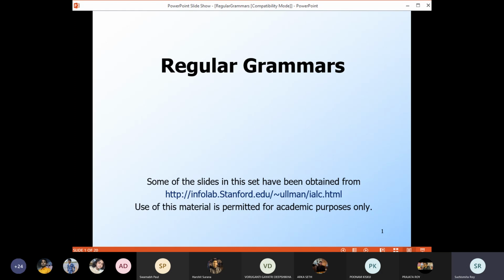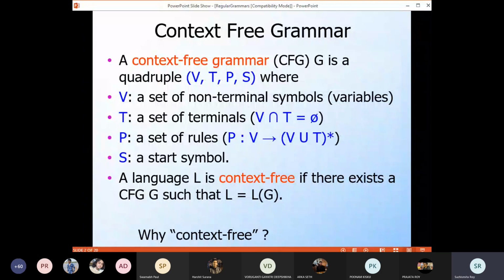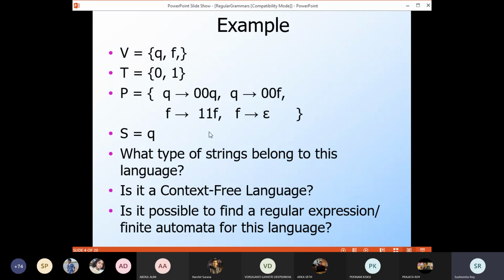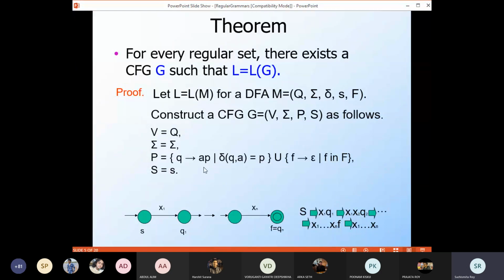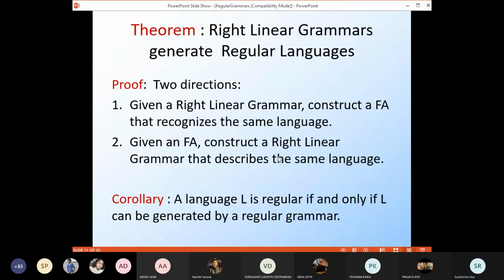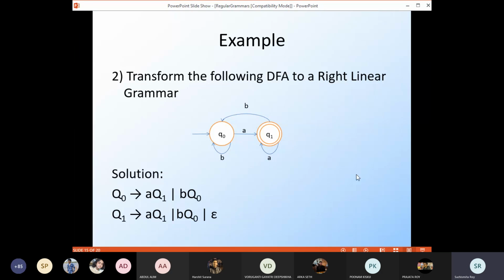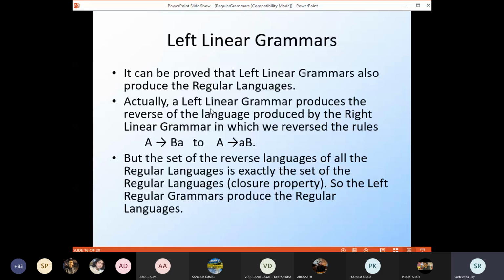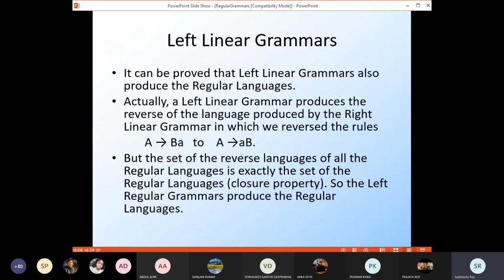17) Context Free Grammars | Theory of Computation CSC 402 | NIT Durgapur